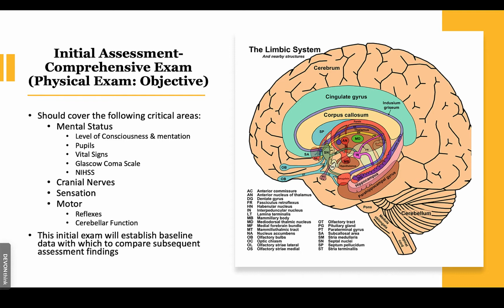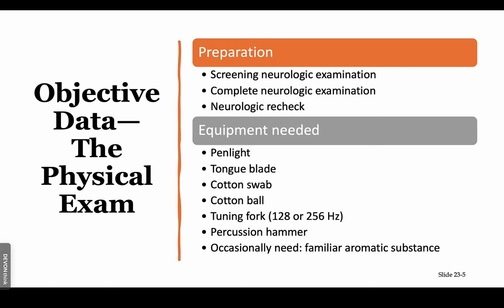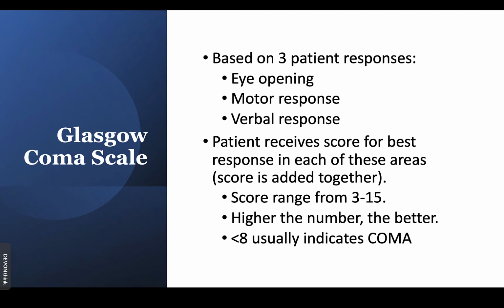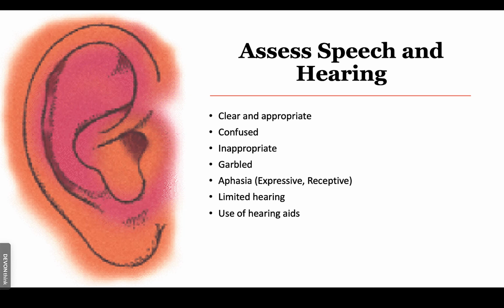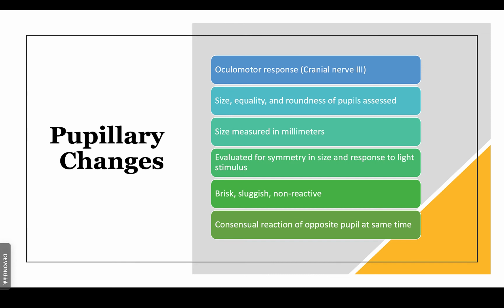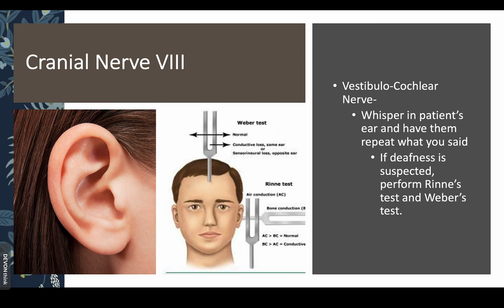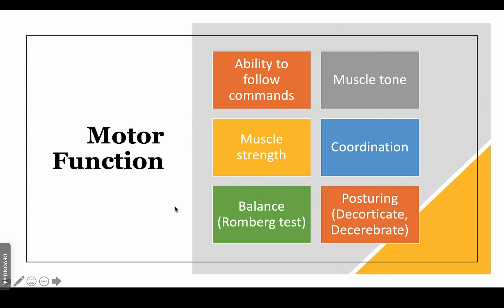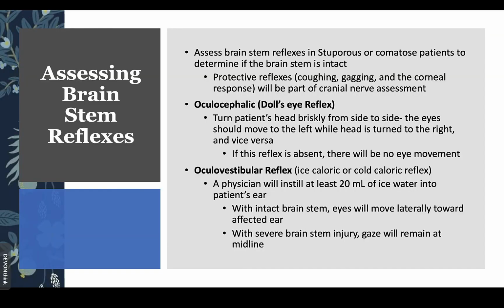NUR 310 Neurologic Assessment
This video covers the steps for performing a comprehensive neurological assessment.